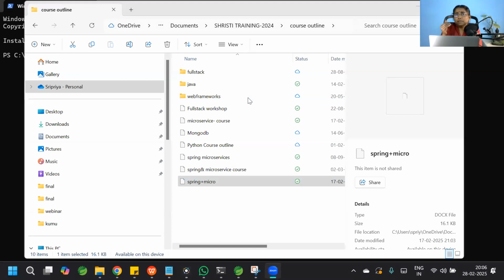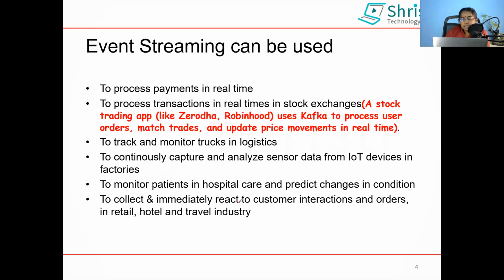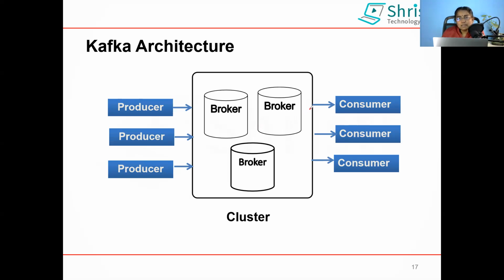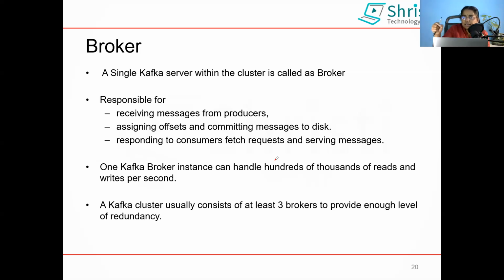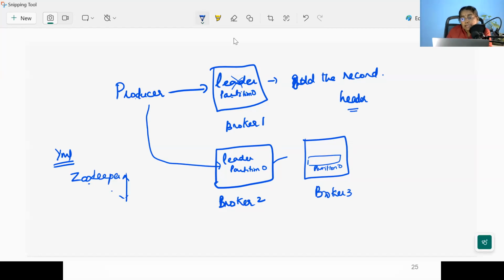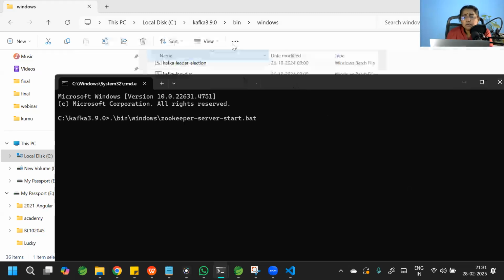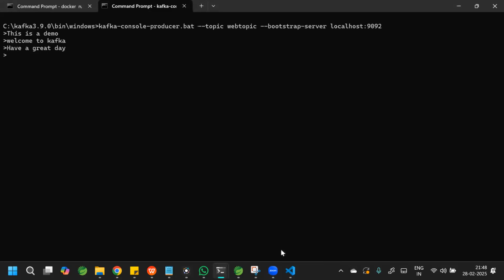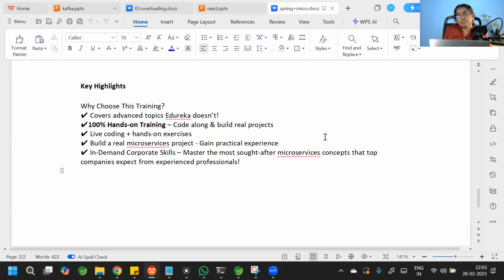Getting started with KAFKA - webinar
In this webinar let us get an introduction to Kafka.  Let us discuss about What is Kafka?